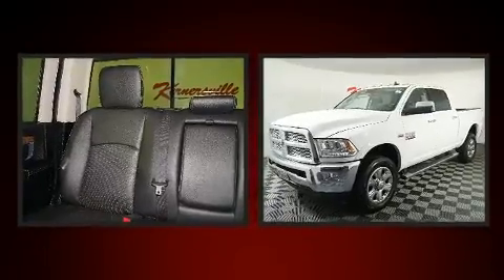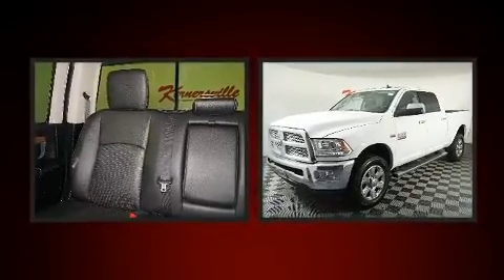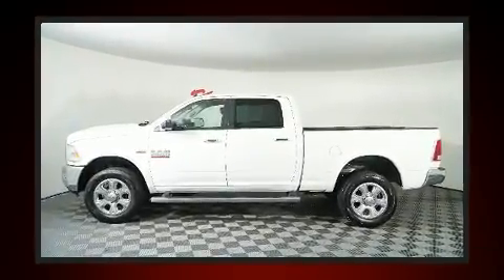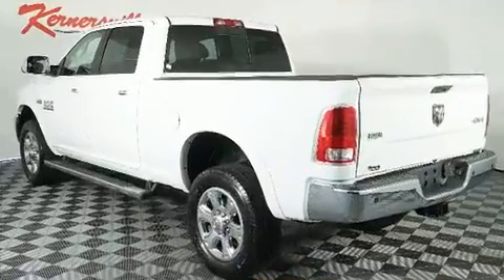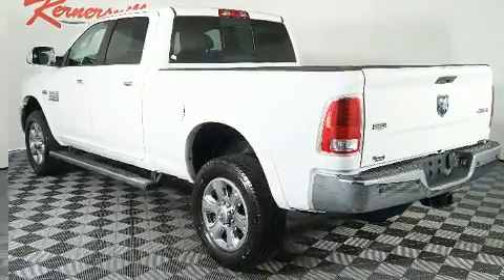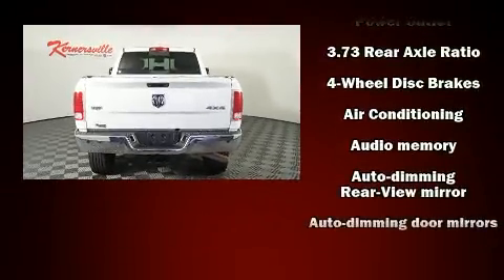2014 Ram 2500 Laramie Truck at Kernersville Chrysler Dodge Jeep Ram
Features: This ONE OWNER 2014 RAM 2500 LARAMIE IS EQUIPPED WITH A 6.4L V8 engine, automatic transmission, leather seats,  power windows, air conditioning, dual air bags, power door locks, bed liner, navigation, heated seats, air conditioned seats, side steps, rear-view camera, cruise control, keyless entry, remote start, push button start, towing package, trailer brake controller, and power seats!

VIN: 3C6UR5FJ4EG244085